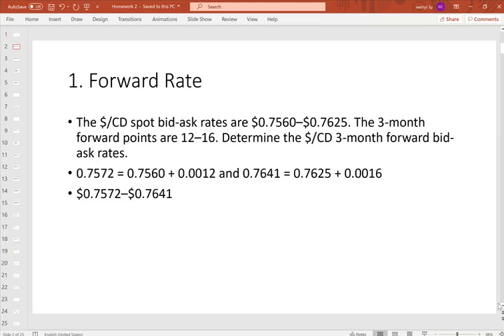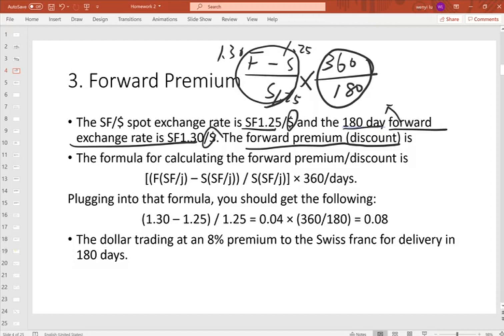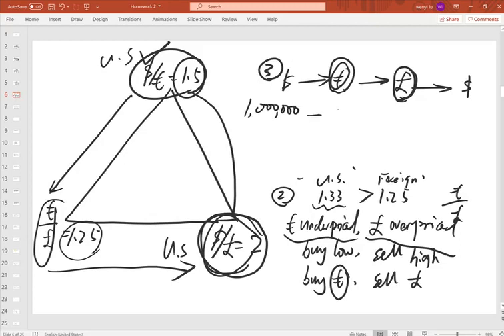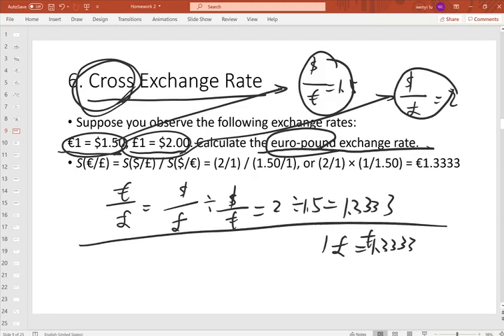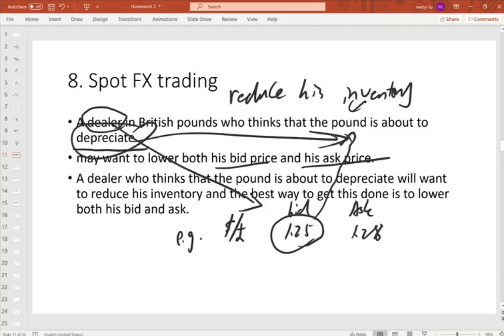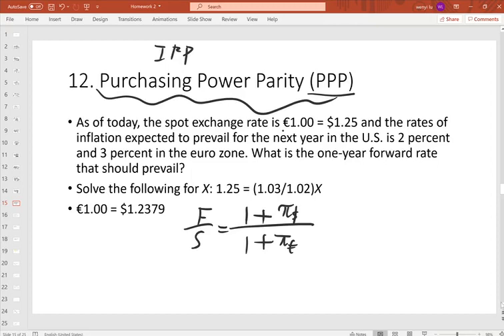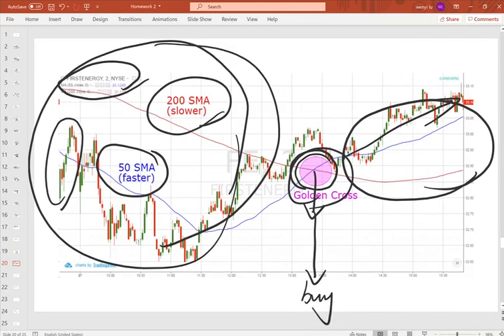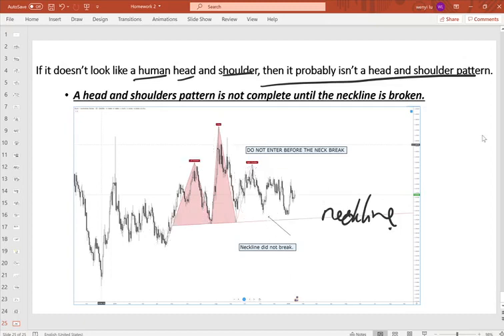Homework 2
International Finance